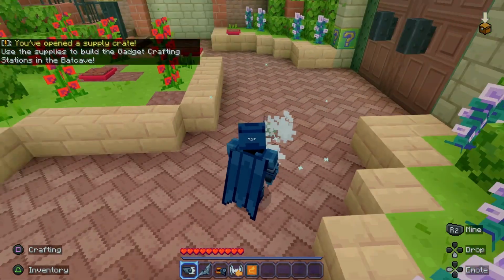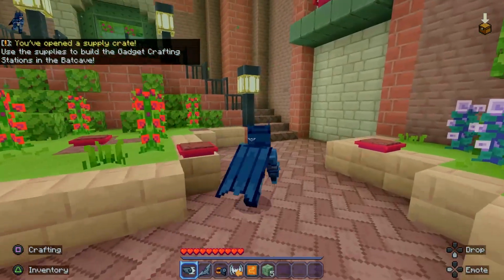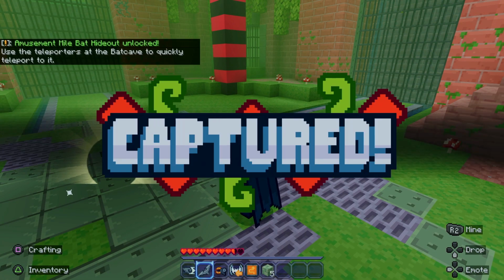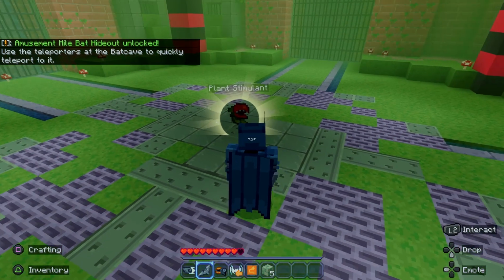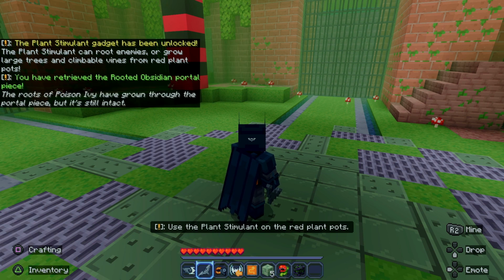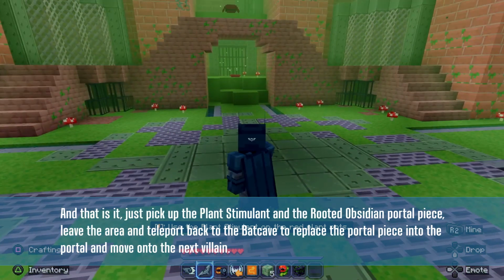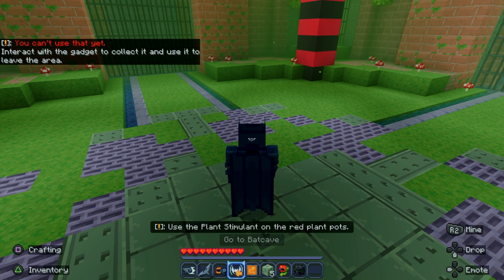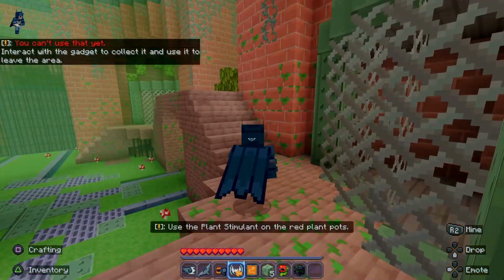New Minecraft Batman DLC Harley Quinn & Poison Ivy Section Playthrough!!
Here is my playthrough of the new Batman DLC for Minecraft Harley Quinn/Poison Ivy section of Gotham city. After playing the whole DLC I think this is one of the best sections to clear first as it will unlock the Amusement mile Bat hideout transporter for fast travel, the Rooted Obsidian portal piece and also the Plant Stimulant which makes getting to areas in other sections of Gotham easier.